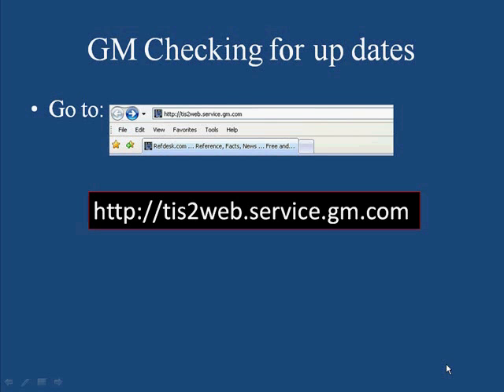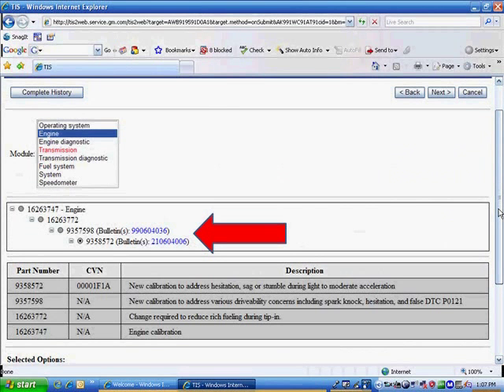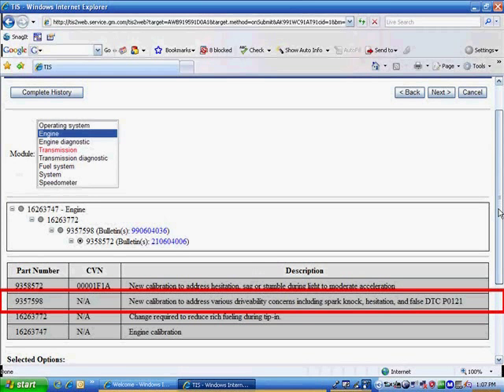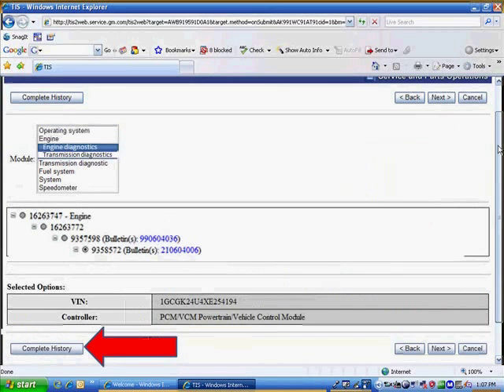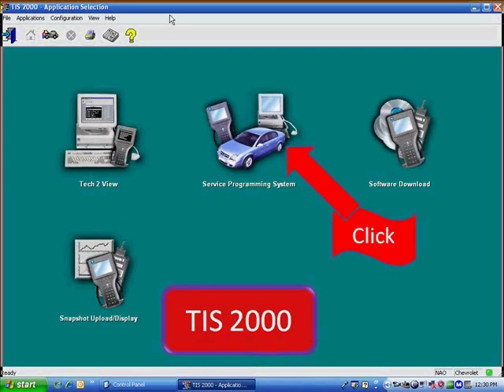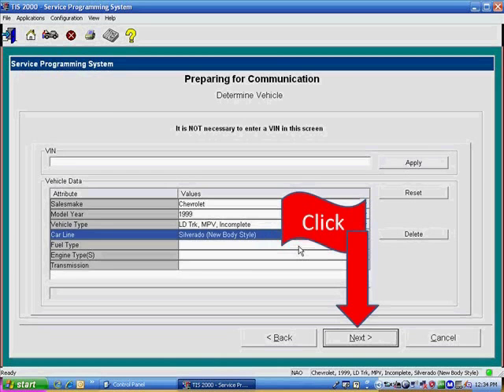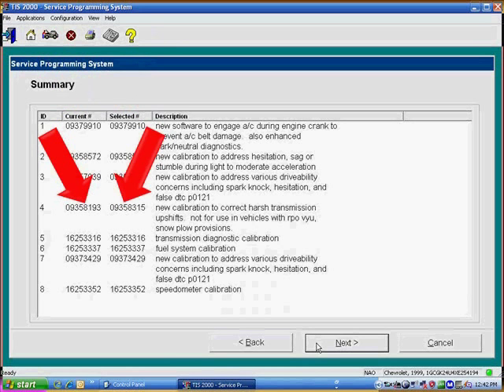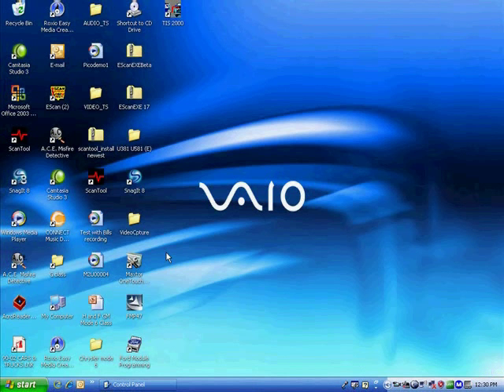10 GM: Checking for J2534 Flash Programming Updates